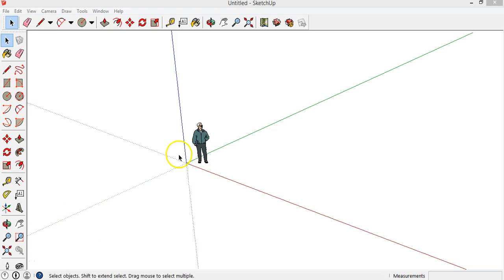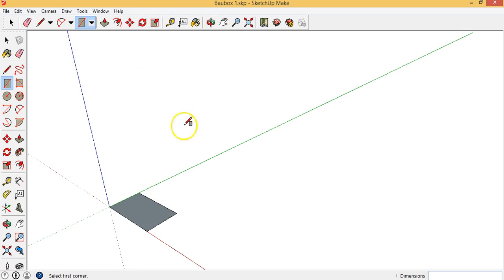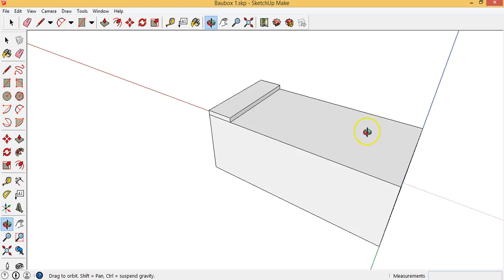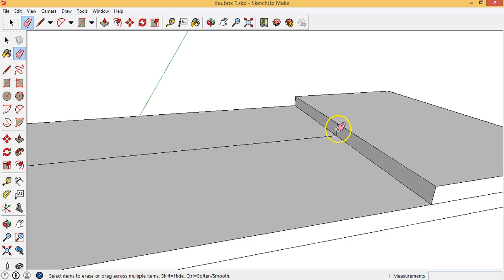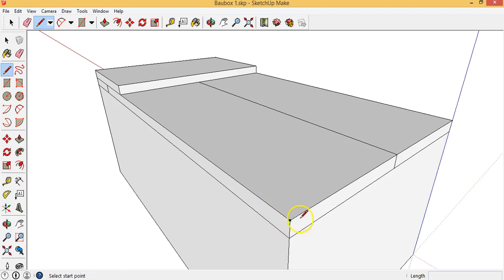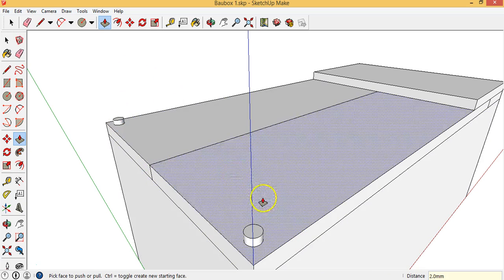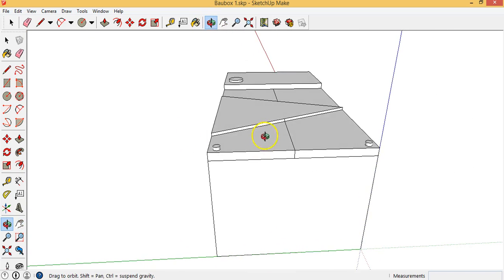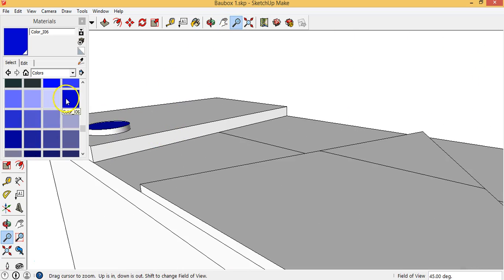Baubox sketchup video 1, RA